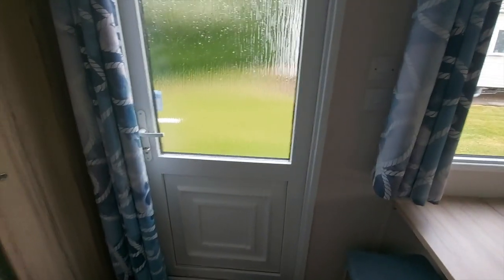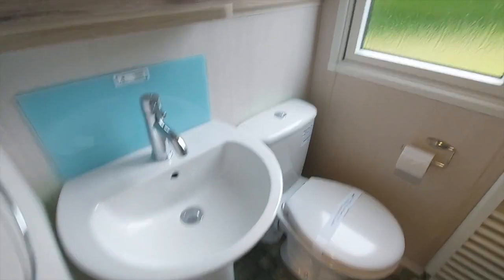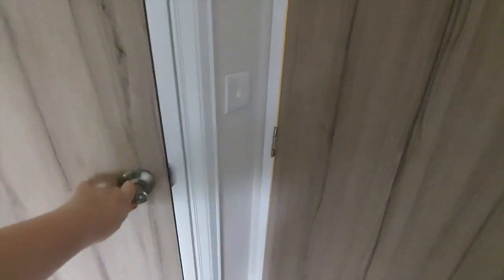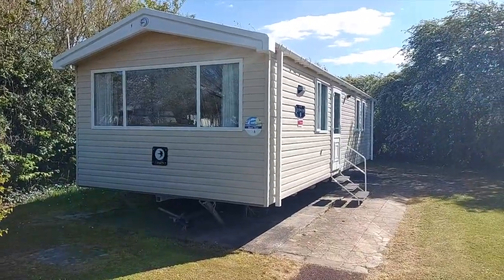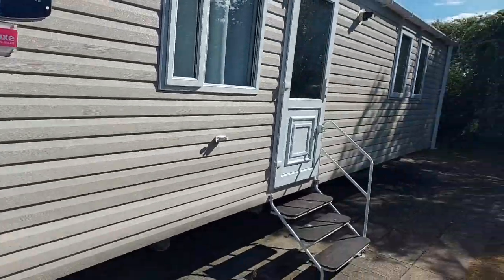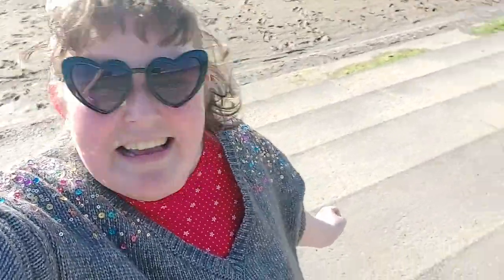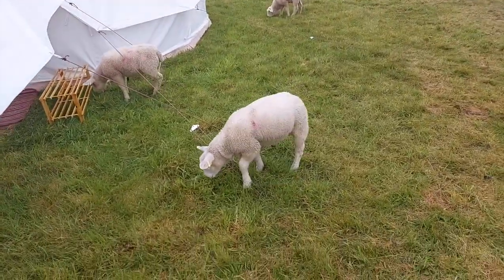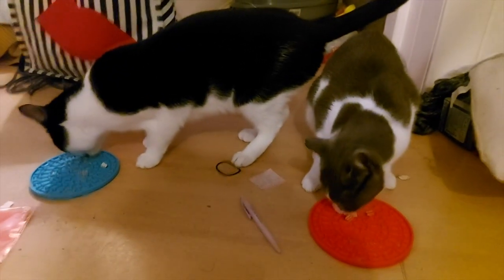Weekly Vlog #31 | Haven Burnham On Sea, Dovedale Glamping & Chilling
Hello and welcome to another weekly vlog!!

This week we took a much needed trip to the seaside, eat plenty of fish and chips, did plenty of charity shopping and spent the first night ever glamping!! Theres a caravan tour too.

Mentioned in this video:

Cheddar Gorge
@Haven  (We were at Burnham-on-sea)
Glamping Dovedale Glamping (booked here via airb&b Tell Mike and Em I sent you :)

Content Warnings I do not run this database but it is an excellent way to look for either specific content warnings or to research individual books)

Thank you to my current Patrons!

A free Audible Trial!

Are you using readers first?

I think you'll love Readers First! Join weekly raffles to win new books, read excerpts, and earn points by writing reviews.